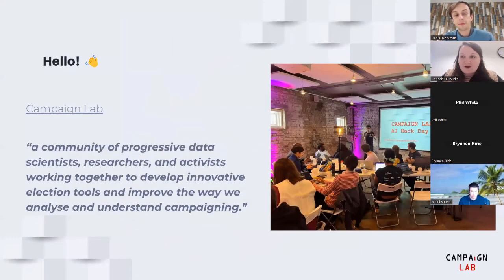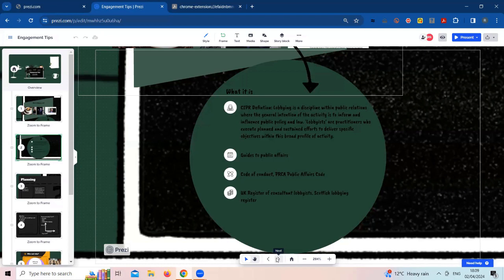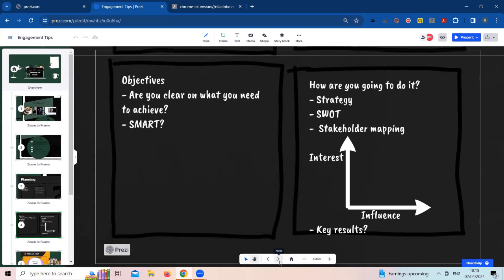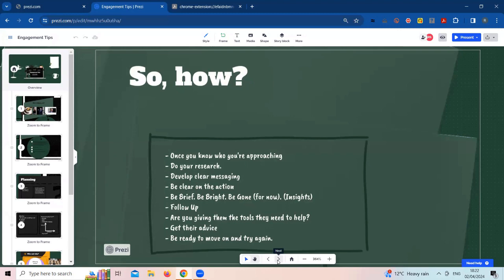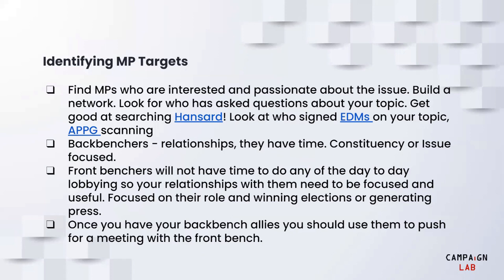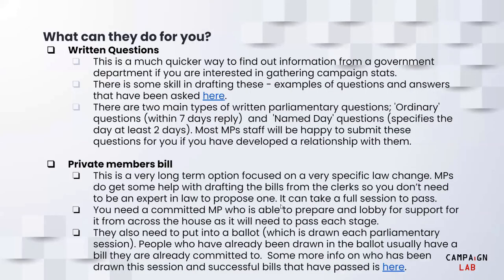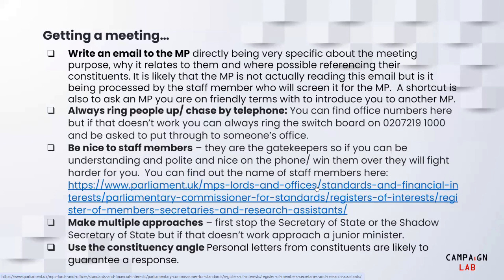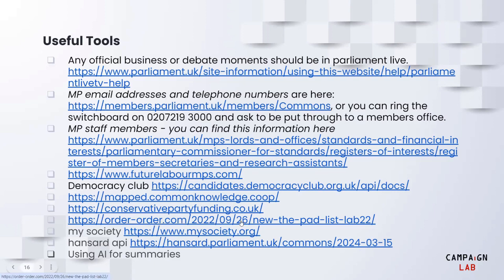An introduction to Lobbying. How to Lobby MPs on a shoestring budget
Tune in to our brief, one-hour recorded session where we delve into the basics of effective lobbying and highlight the essential tools and technology available to you. This introductory workshop is tailored to equip you with the necessary skills to manoeuvre through the realm of political advocacy. You'll gain valuable insights, tips, and advice on engaging with Members of Parliament, all conveniently packaged in this session.

A special thanks to Rahul, who volunteered to help deliver the session!